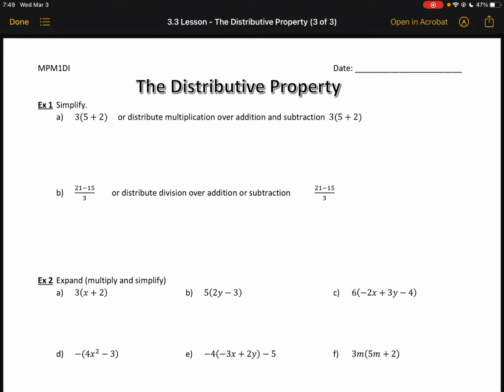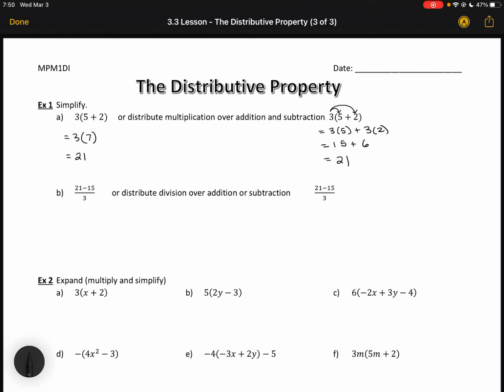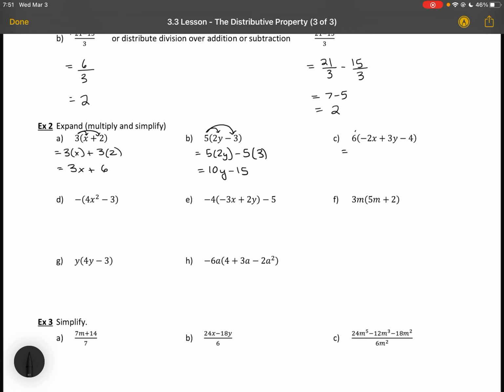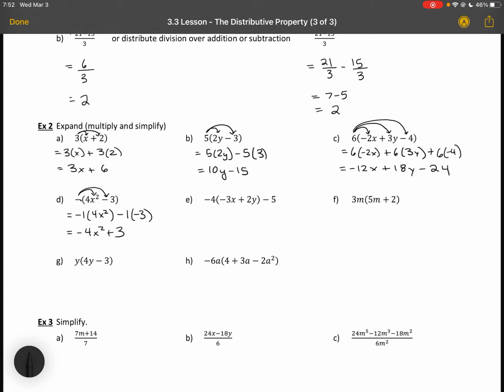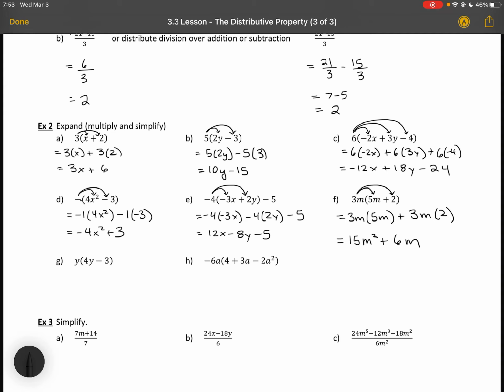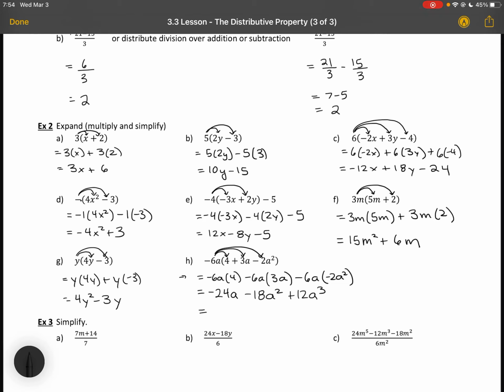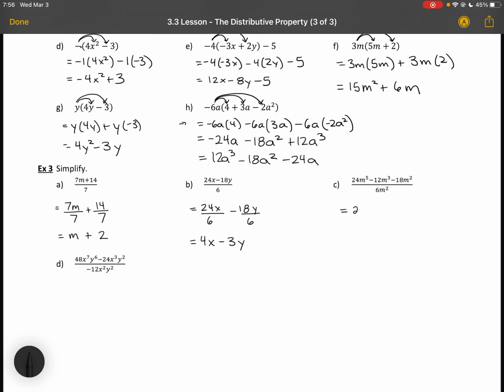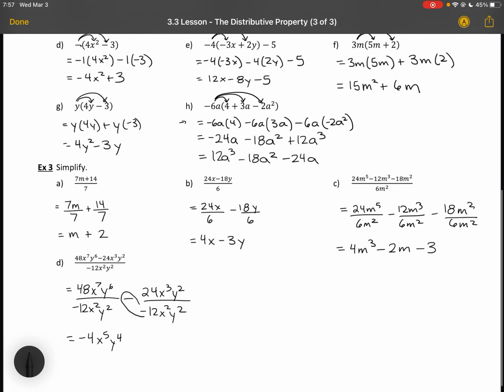3-3 the distributive property 1